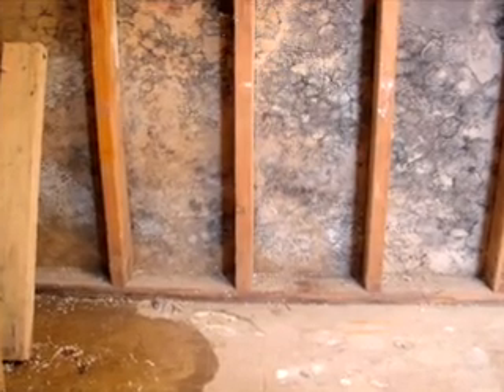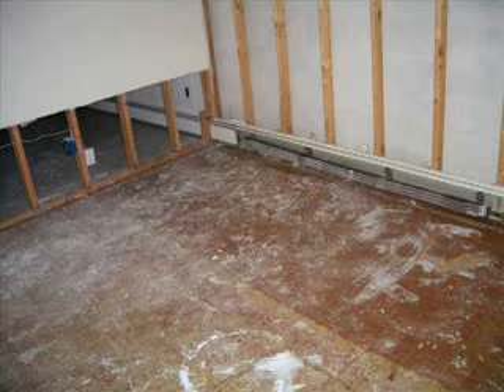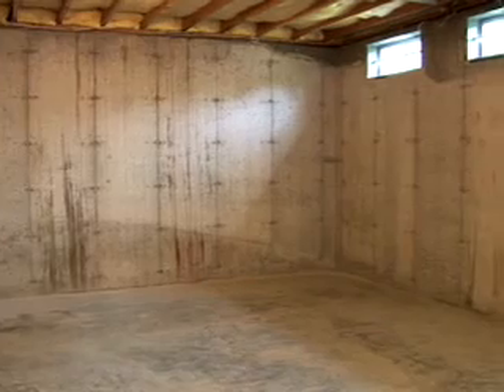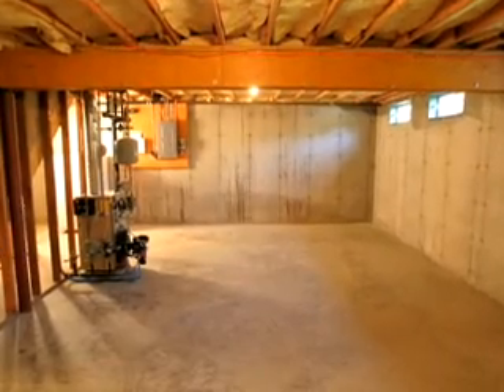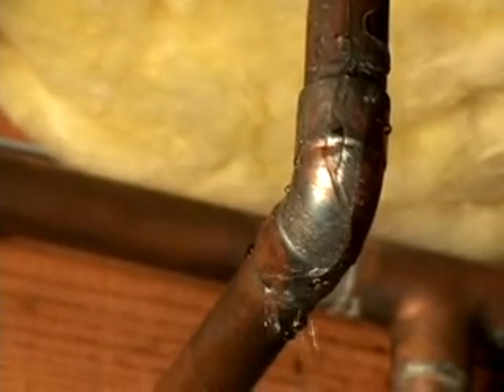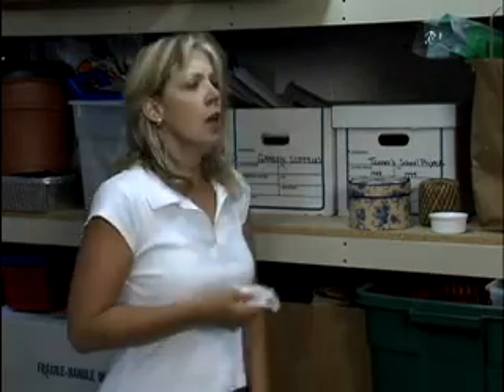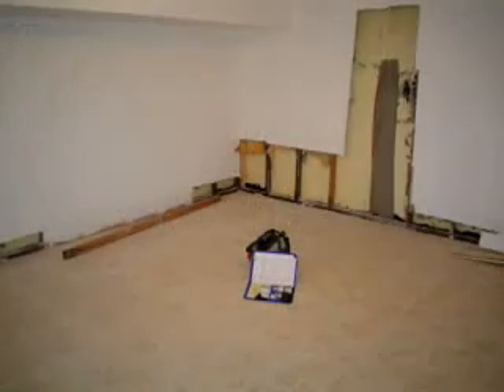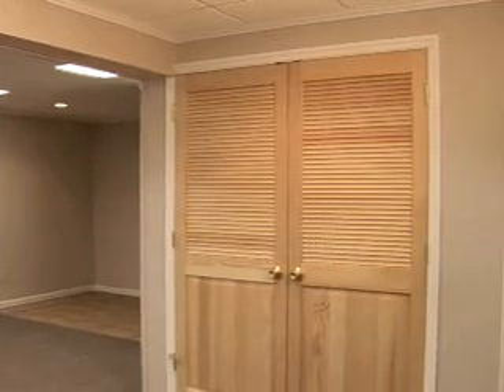Why drywall is bad for your basement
This video covers why drywall is bad for your basement. If you're finishing your basement, do it right, do it once.